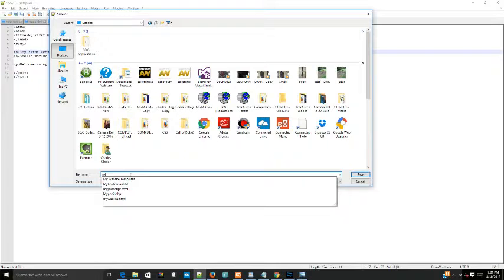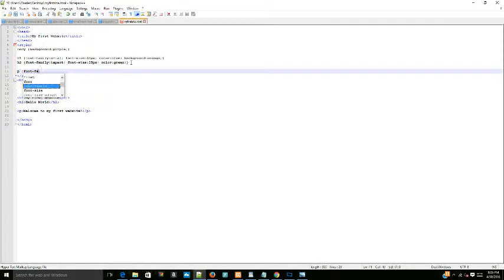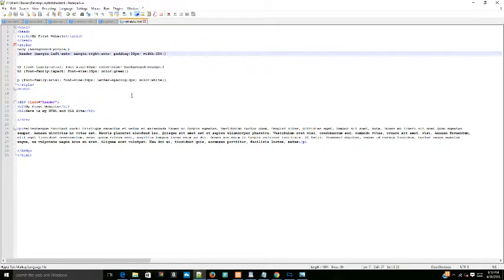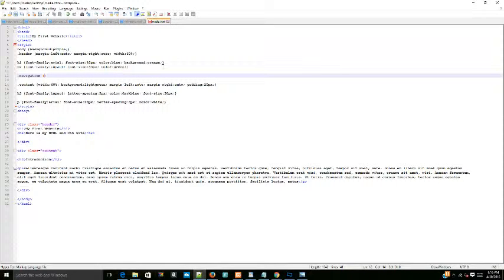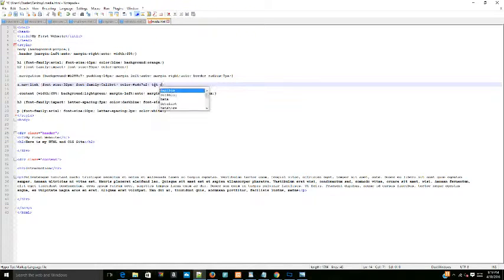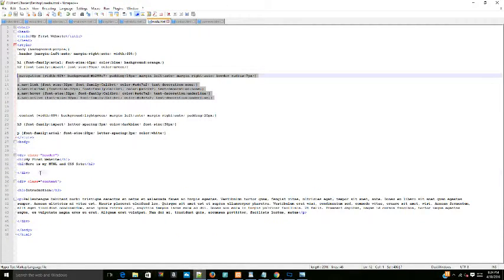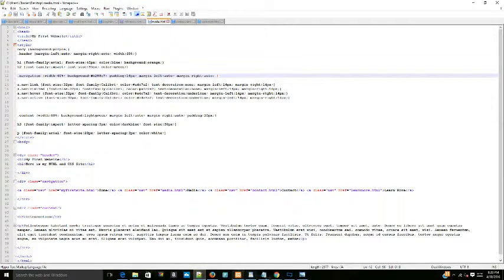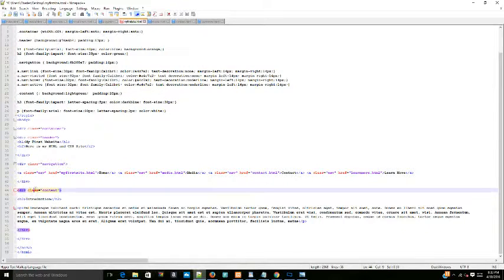COMPUTERHART3003 - HOW TO CREATE A WEBSITE WITH HTML AND CSS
How to Ceate a Website in HTML and CSS

The quality was not good so here is a link to the source: